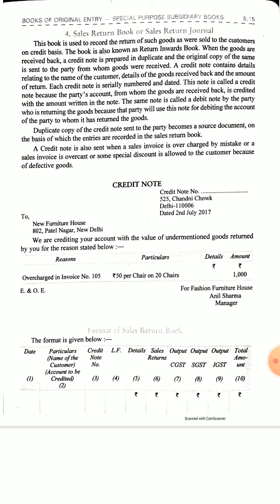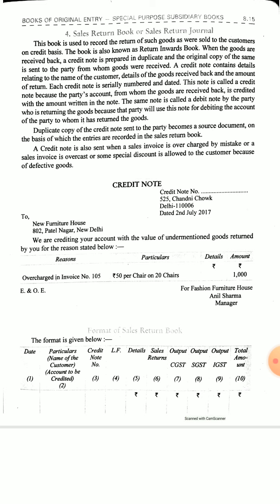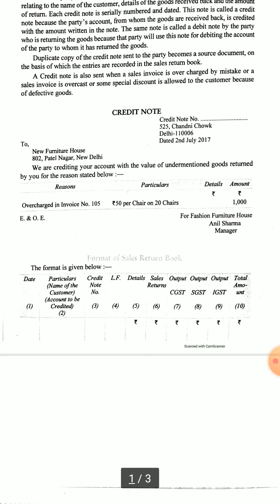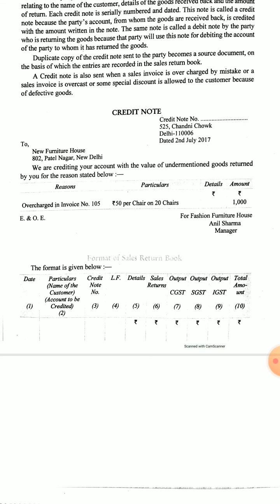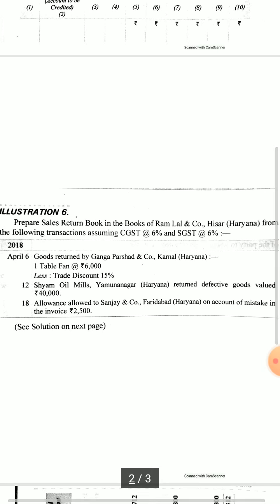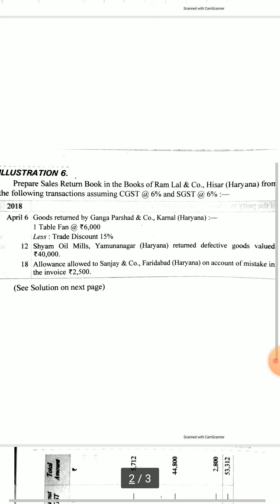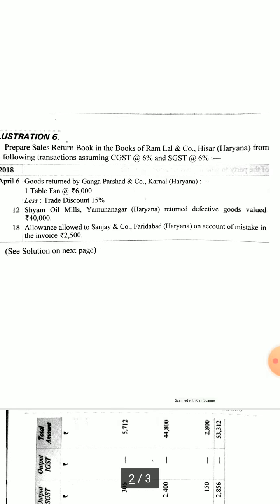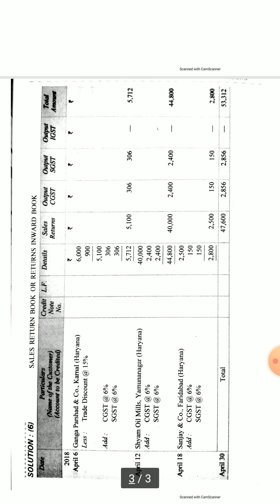Cl11 Sales Return Book